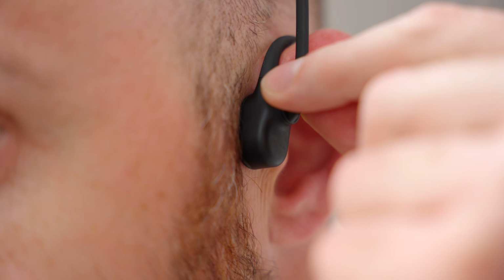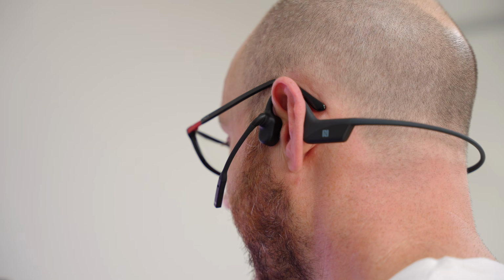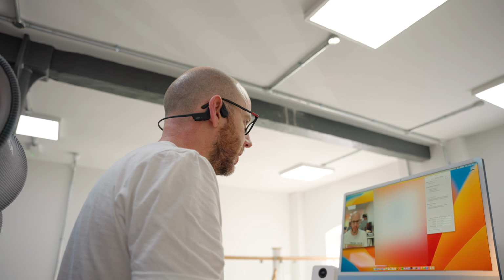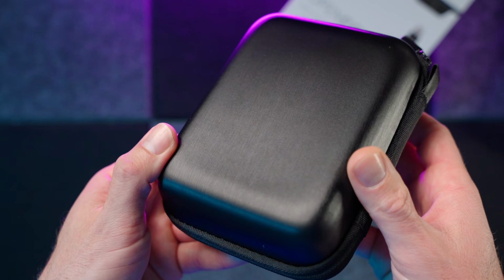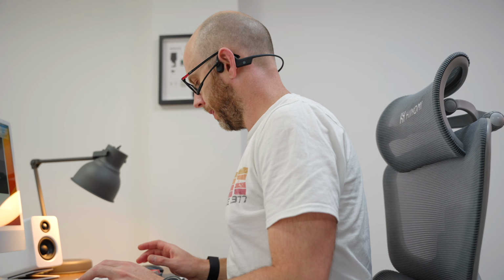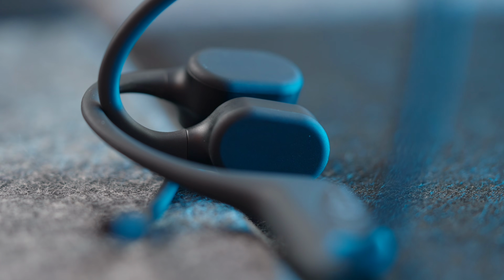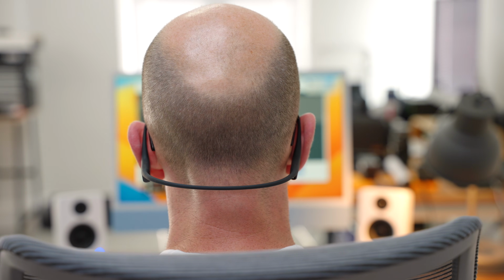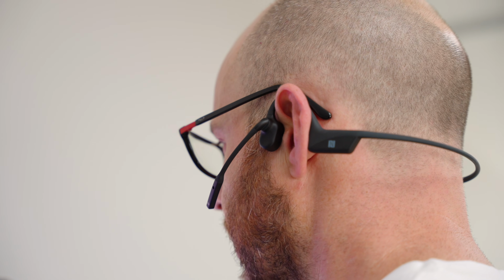Shokz OpenComm UC Headset Review - Perfect for Remote Work? | Mark Ellis Reviews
If you’ve been using over-ear headphones or earbuds for Zoom calls, I’m afraid you’ve been doing it wrong. I’ve recently discovered the OpenComm UC from Shokz, and they have changed the game for me when it comes to calls.

HIRE ME!

CHAPTERS
00:00 - Intro
01:16 - Over-ear headphones
02:00 - How they work
03:44 - Key features
05:41 - Performance
07:17 - Use cases
08:51 - Wrap up